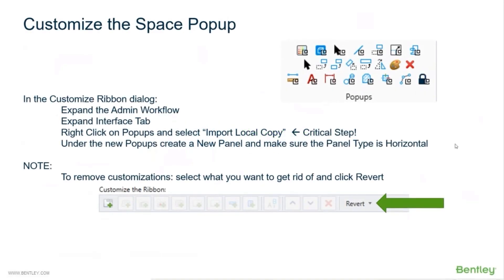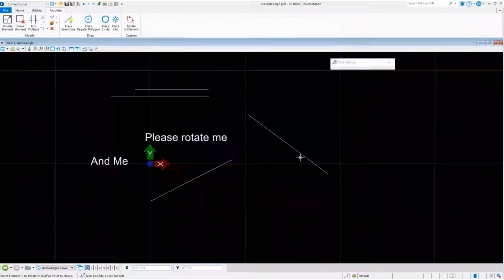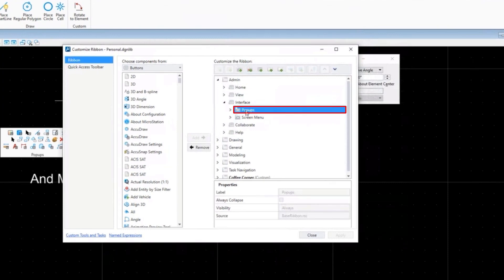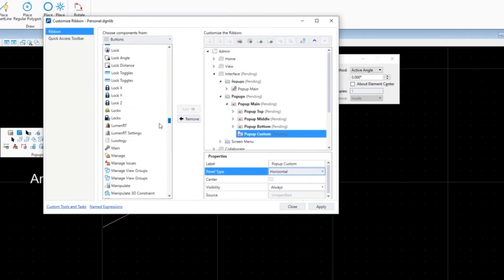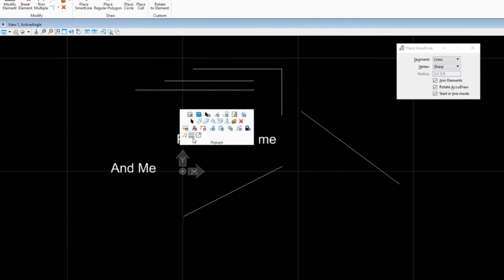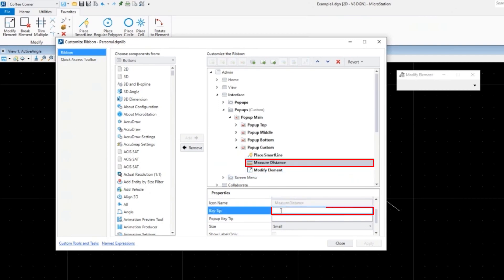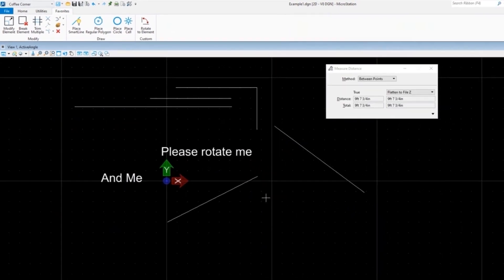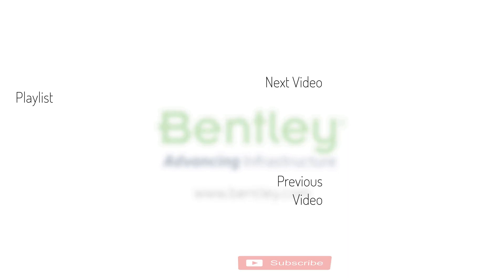Customize the Space Popup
Save valuable project time and increase productivity.  Make your most often used tools readily available to you. In this video, you will learn how to customize MicroStation’s space popup.

Become an accredited user, showcase your MicroStation skills as a valued asset in your organization.